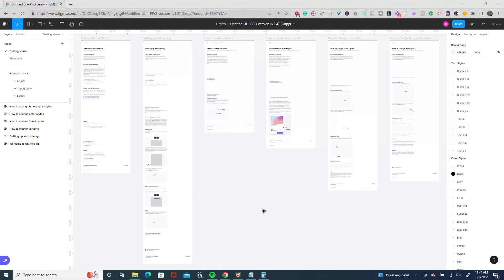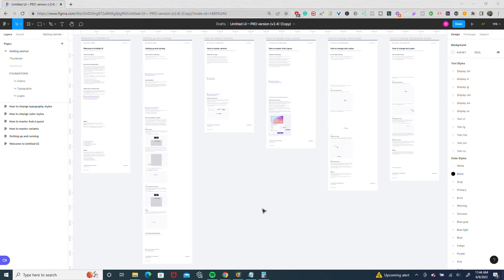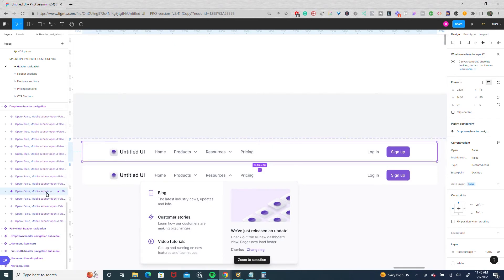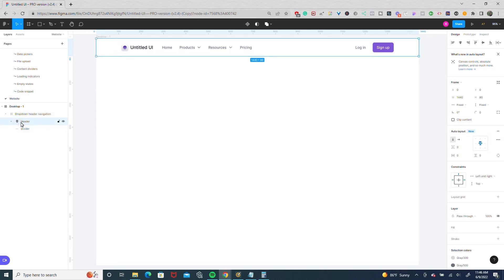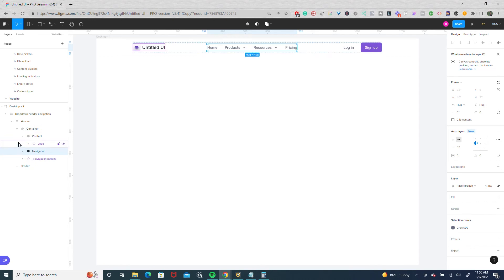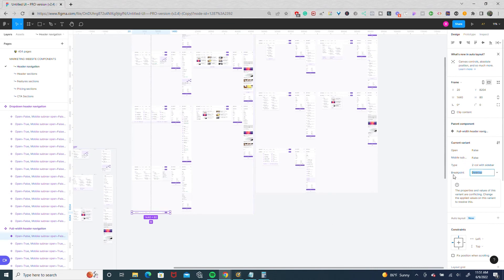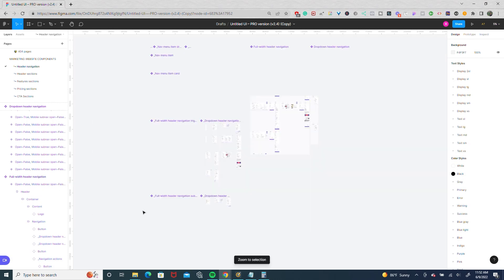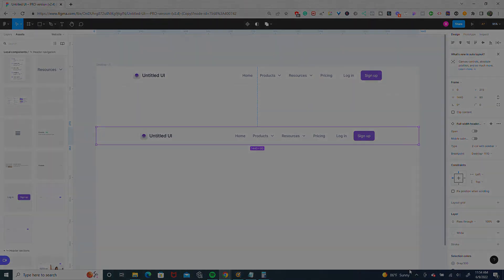Customizing Untitled UI Components - 2 Methods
In this video, I demonstrate two ways I use to customize Untitled UI components. The UI Kit out of the box is great, but sometimes you want to customize it to fit a certain project. For example, sometimes you may want to use an 1110 px container instead of 1280.

Untitled UI makes it really easy to customize components to fit the needs of your project and even learn some of the ins and outs of Figma.

Now, this video is from the perspective of a freelancer. Obviously, these quick methods may not work for everyone, especially those that may be working with firms and/or bigger teams.